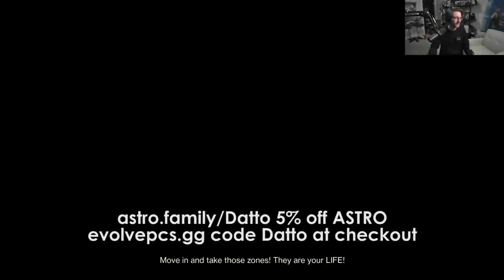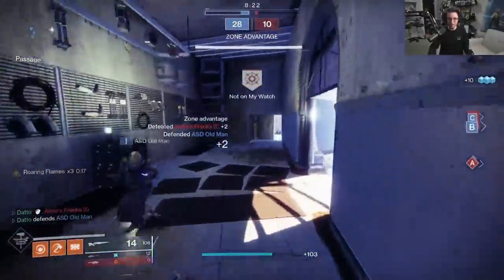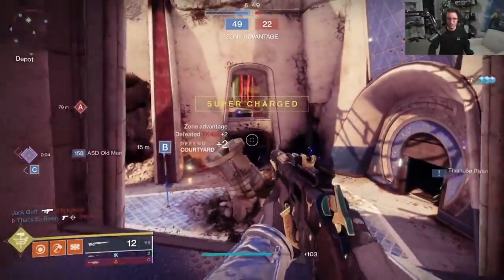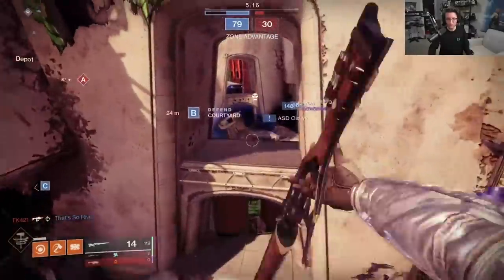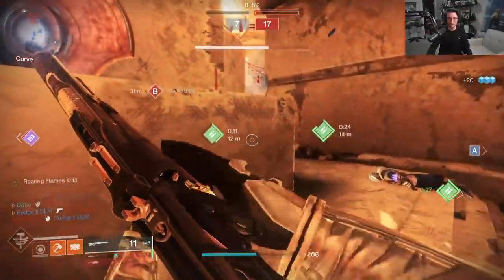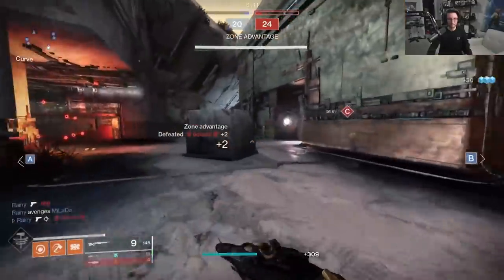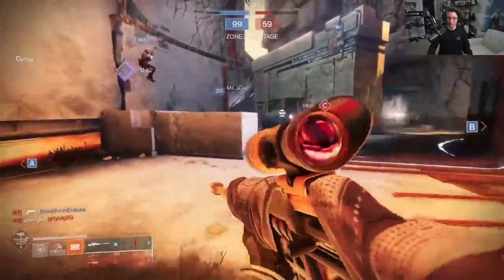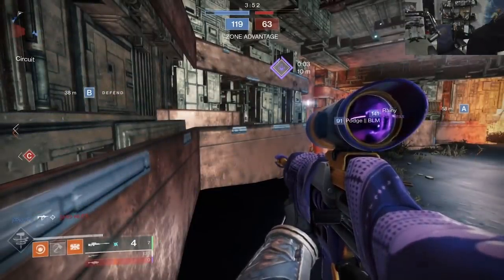Destiny 2: Datto Yells Excitedly About Stasis PvP Nerfs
Just inject those Stasis nerfs directly into my bloodstream.  Keep them coming.